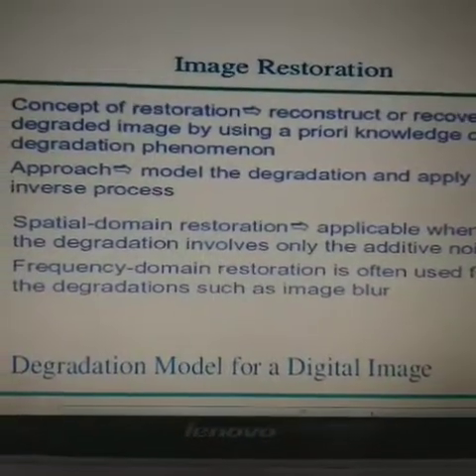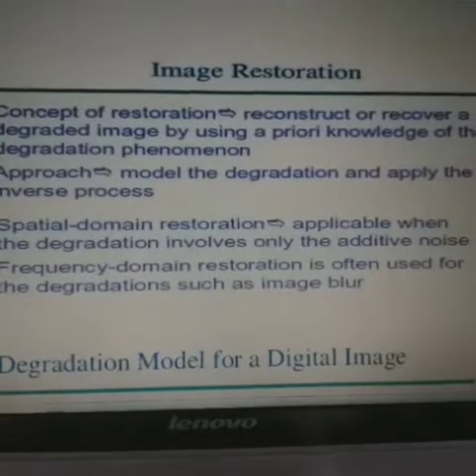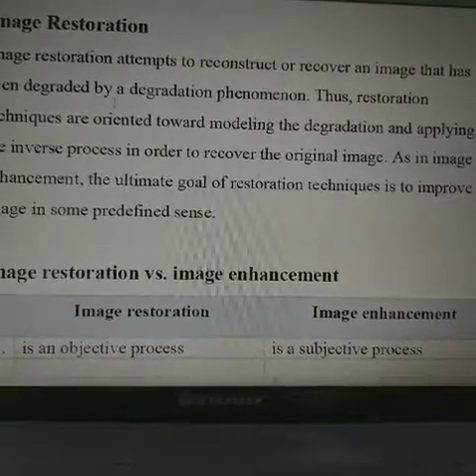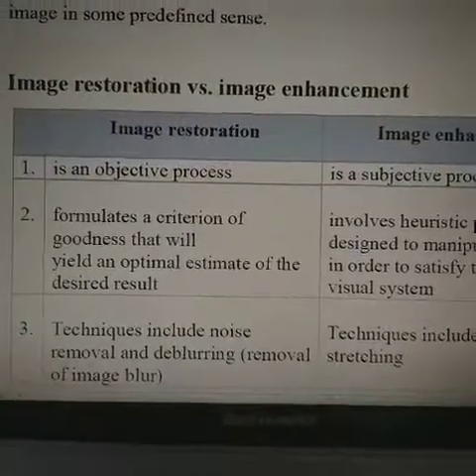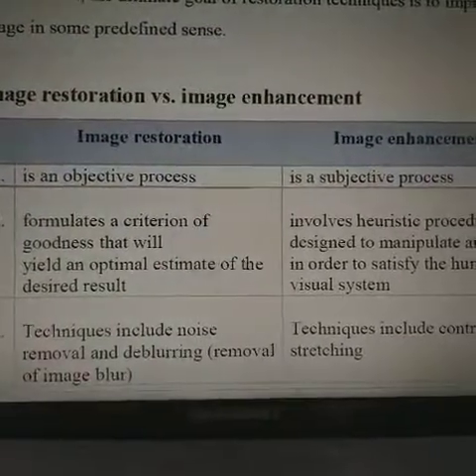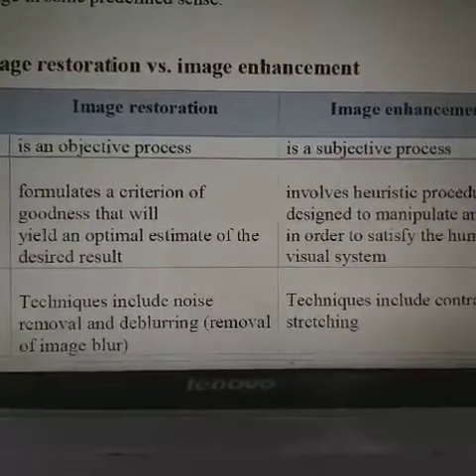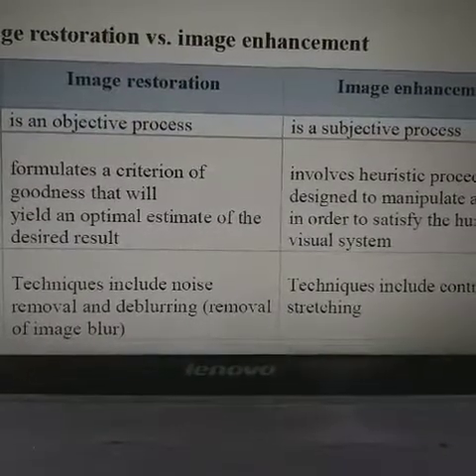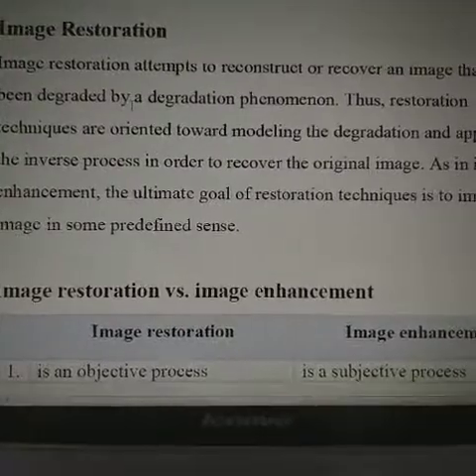IMAGE DEGRADATION & RESTORATION PROCESS INTRODUCTION: LEC1